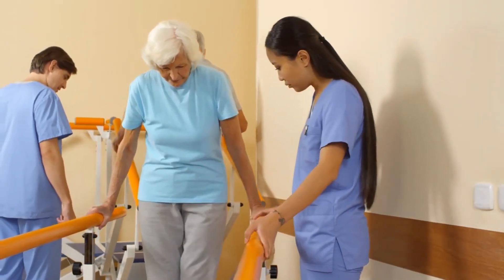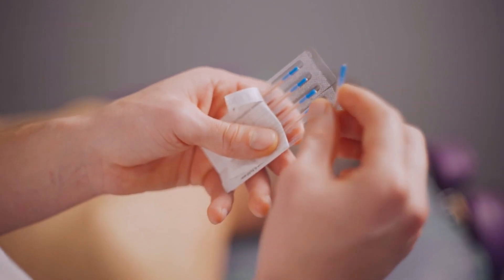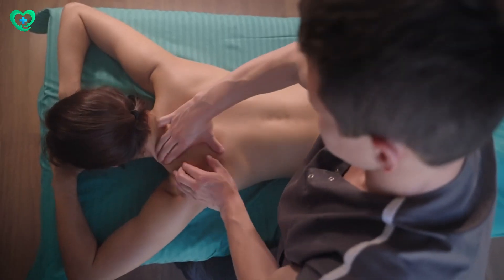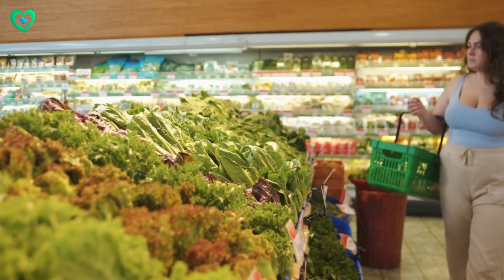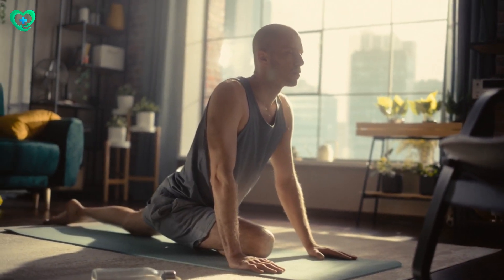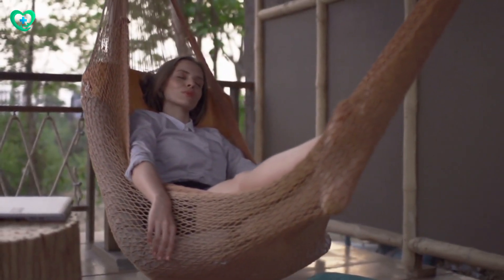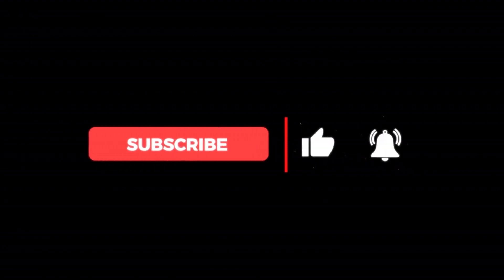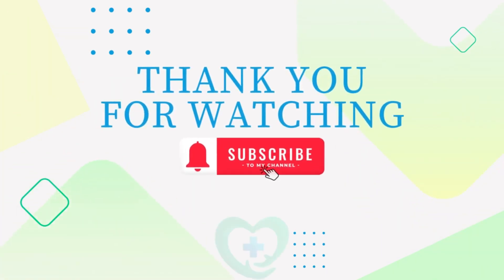Natural Pain Relief Methods Without Medication| Home Remedies for Pain Relief | Heal Your Pain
Natural pain relief methods offer effective alternatives to traditional medications, often with fewer side effects. The top 10 natural pain relief approaches include meditation and mindfulness techniques, which promote relaxation and reduce pain perception; acupuncture, a practice that involves inserting fine needles to stimulate specific points in the body; herbal remedies like turmeric and ginger, known for their anti-inflammatory properties; hot and cold therapy, which helps alleviate pain and swelling; exercise, as it releases endorphins, the body's natural painkillers; chiropractic adjustments to improve spinal alignment and relieve pain; massage therapy to reduce muscle tension and increase blood flow; essential oils such as lavender and eucalyptus for soothing aromatherapy; dietary changes to reduce inflammation and promote healing; and finally, adequate sleep, which plays a crucial role in pain management by allowing the body to repair and recover naturally.

Your Quires;
how to heal pain
how to heal
how to heal at home
how to heal your body
healing pain without medication
healing injuries without pain
heal your mental health
how to relieve neck pain
how to relieve back pain
how to relieve period pain
how to relieve pain for toothache
how to relieve shoulder pain
how to relieve thigh muscle pain
how to relieve ear pain
how to relief from lower back pain
how to relief from migrane
how to relief from spinal cord pain
how to relief from period pain
how to relief from tooth pain
how to relief from stomach pain
how to relief from back pain
how to relief from headache
remedies for back pain
remedies for low back pain
remedies for pain relief
natural remedies for pain relief
natural pain relief patches
Natural pain relief
Acupuncture for pain
Herbal remedies for pain
Hot and cold therapy for pain
Massage therapy for pain
Aromatherapy for pain relief
Dietary changes for pain management
Sleep and pain relief
Top natural pain relief methods
Pain relief options
Non drug pain relief
Alternative pain relief
Therapeutic pain relief
Pain reduction techniques
Non-invasive pain relief
Pain relief practices
Pain relief interventions
Non opioid pain relief
Homeopathic pain relief
Meditation for pain relief
Yoga for pain
Breathing exercises for pain relief
Progressive muscle relaxation for pain
Physical therapy for pain relief
Alternative pain relief approaches
Natural remedies for chronic pain
Natural painkillers
Stress reduction for pain relief
Yoga for painful shoulder
Yoga for pain in lower back
Yoga for pain in neck and shoulder
Yoga for pain in neck
Yoga for pain in knees
Exercise for pain
Chronic pain management
Back pain relief
Joint pain remedies
Muscle pain relief
Natural anti-inflammatory methods
Essential oils for pain
DIY pain relief
Natural remedies for aches and pains
hip and lower back pain relief
hip and lower back pain
at home low back pain relief
at home low back exercises
chronic pain
pain
pain management
chronic pain management
stanford pain management center
stanford division of pain medicine
stanford pain medicine
mayo clinic
acupuncture points
acupuncture
trigger point needling
acupuncture needle insertion
acupressure points
acupressure point location
acupro academy
dry needling
acupuncture osteopathy
acupuncture physiotherapy
tcm acupuncture
essential oils
how to relieve middle back pain at home
how to relief pain at home
how to relieve pain at home
knee pain
how to treat hip pain
sciatic nerve pain
what to do for hip pain at home
easy hip exercises at home
home remedies for pain relief
Natural Pain Relief Methods
pain relief
yoga for pain relief
yin yoga for pain relief
yoga for pain
yoga with adrienne
yoga with joelle
yoga for chronic pain
chronic pain yoga
yoga for lower back pain
home yoga practice
Sadhguru pain relief method
joelle fixson
morning yoga
yoga for back
yoga for back pain relief
yoga for neck pain
how to fix sciatica pain fast
sciatica pain relief
how to get rid of knee pain at home
how to fix knee pain at home
how to relieve knee pain at home
how to heal pain spiritually
spiritually relieving pain
spiritual methods for pain relief